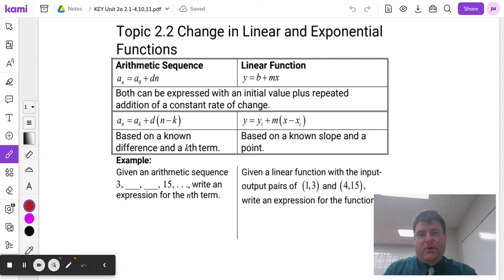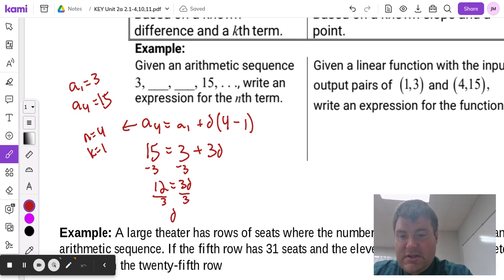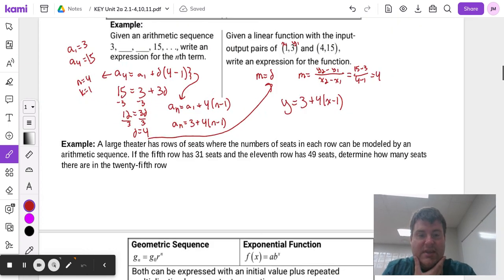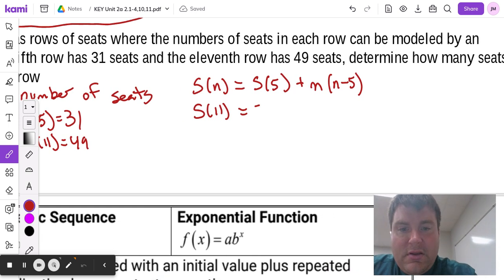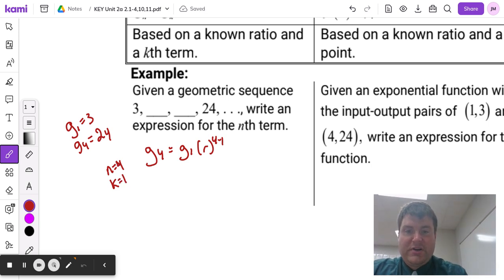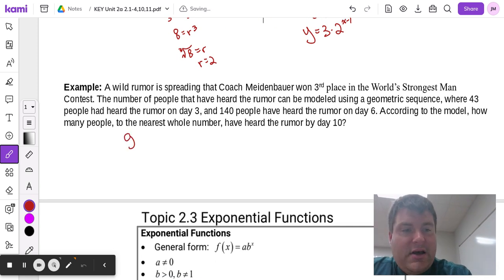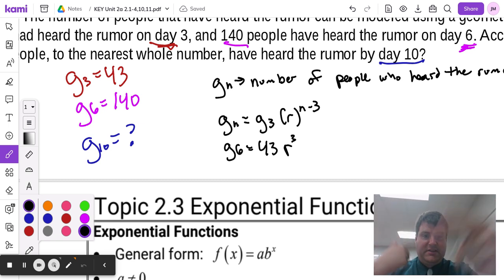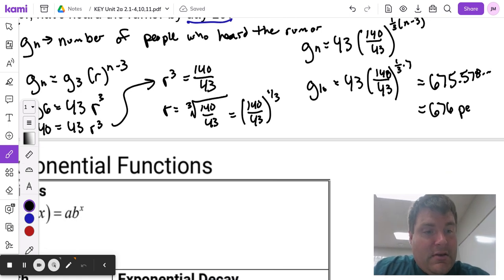AP PreCalculus - 2.2 Linear & Exponential Equations Related to Sequences